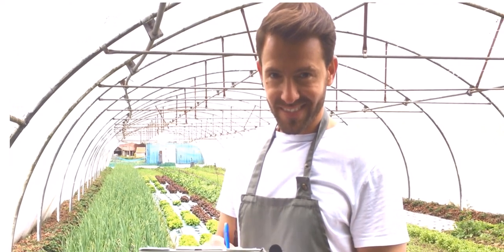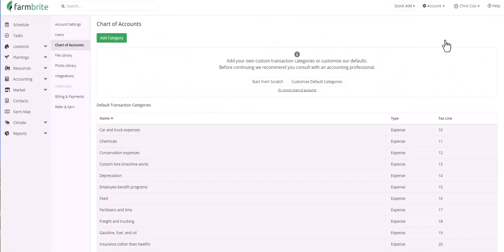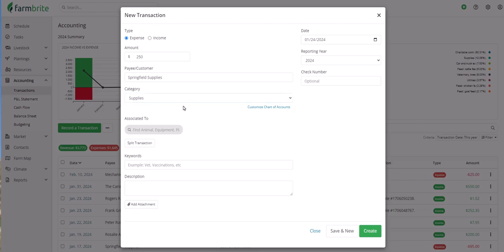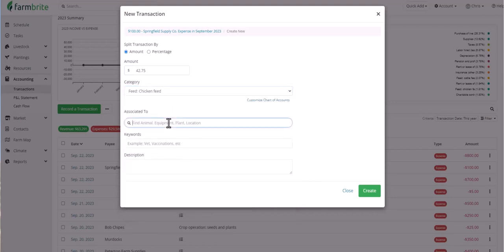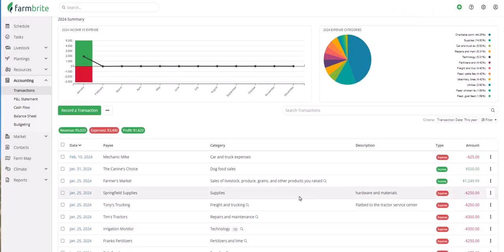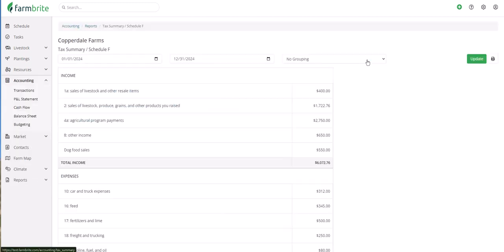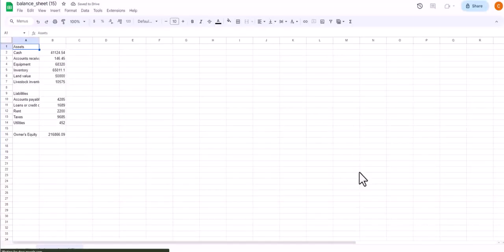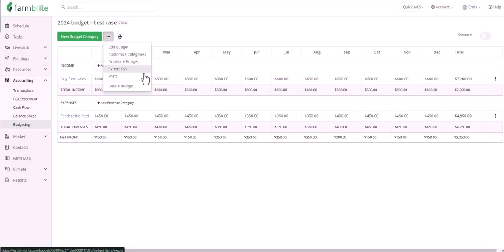Getting Started with Accounting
Learn all about configuring and using the accounting features in Farmbrite.

00:00 Intro
01:52  Creating a Transaction
03:21 Chart of Accounts /  Category Customization
06:58 Associating Transactions with Livestock, Crops, Fields, and Equipment
08:50 Splitting Transactions
13:55 Importing Transactions
15:43 Accounting Reports
17:31 Creating a Balance Sheet
20:38 Budgeting